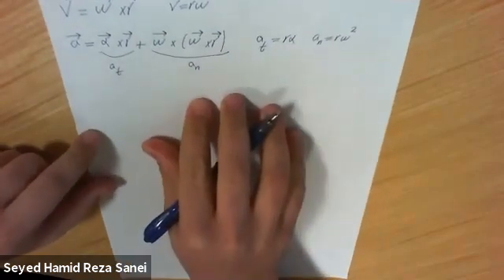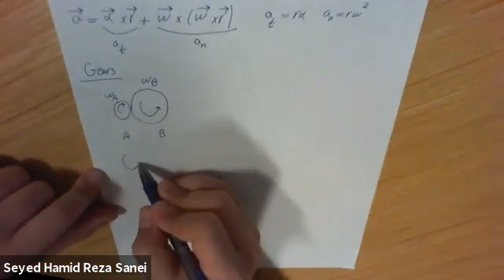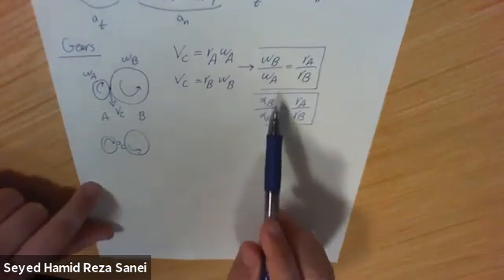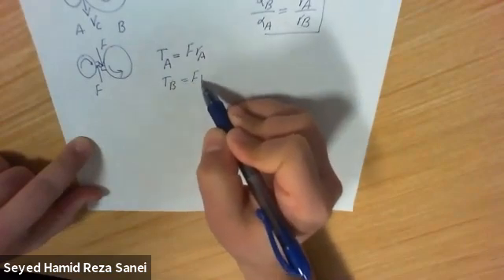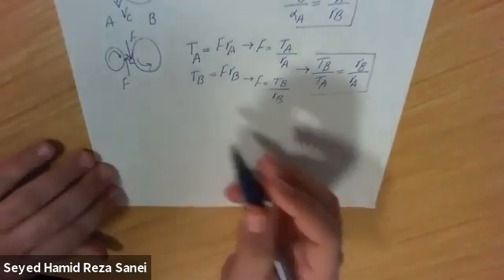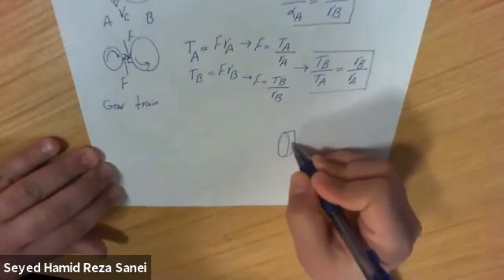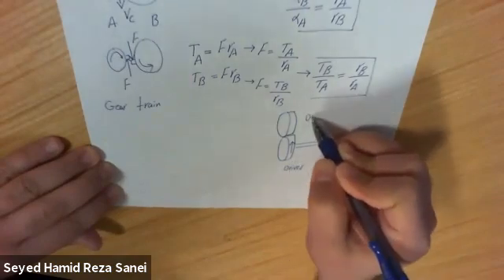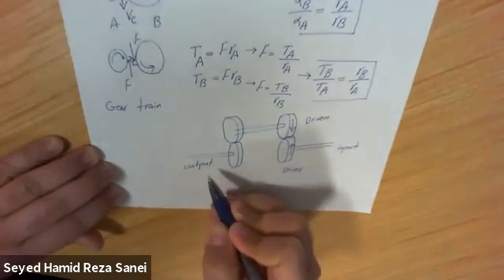Gear Ratio Equations for angular velocity and torque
Relation between angular velocities and forces of two gears in mesh